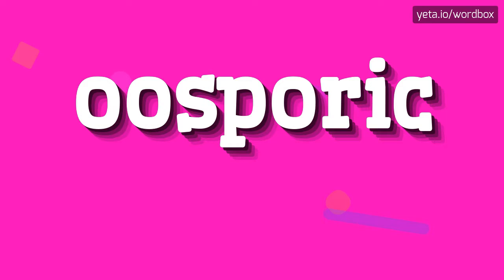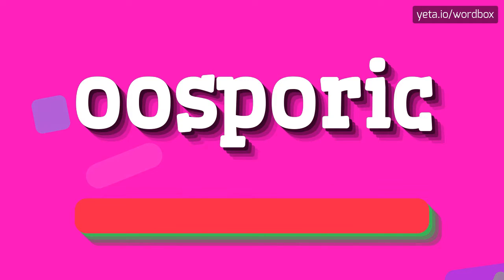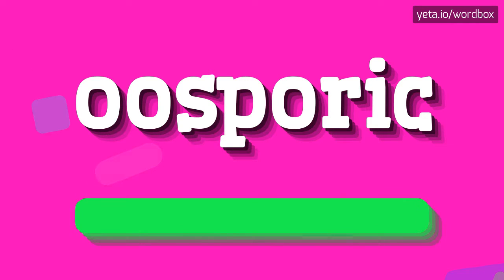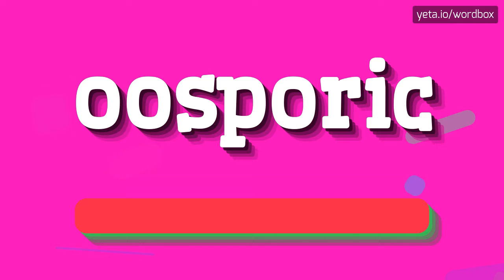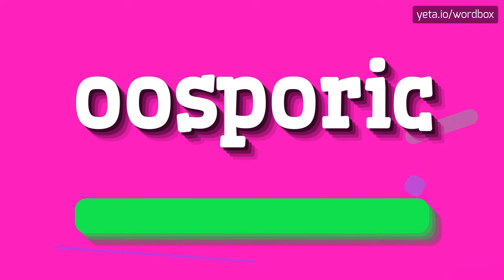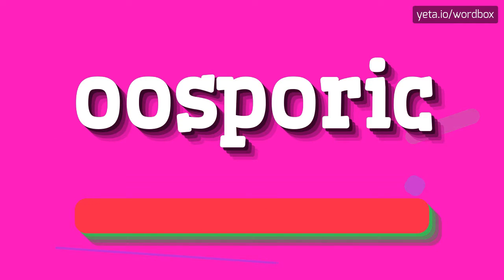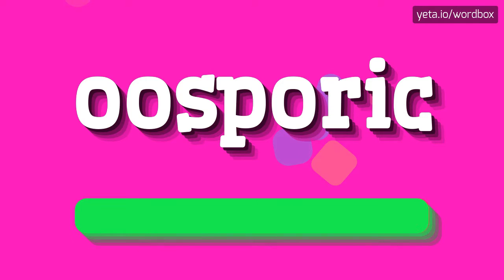OOSPORIC - HOW TO PRONOUNCE IT!?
Watch how to say and pronounce "oosporic"!
Want to know how other words sound like? Look for oo, oosporic on wordbox channel!